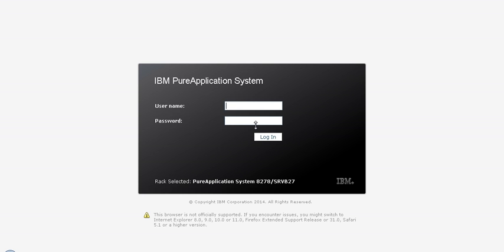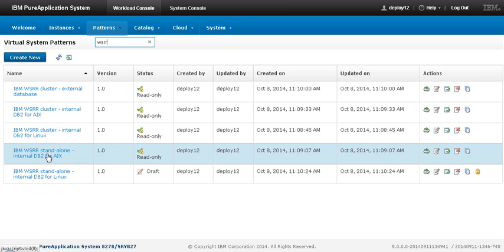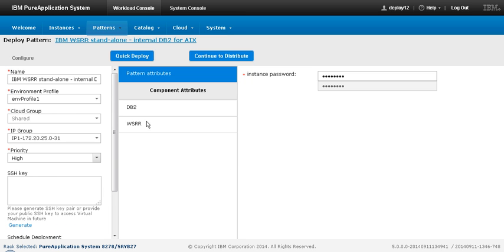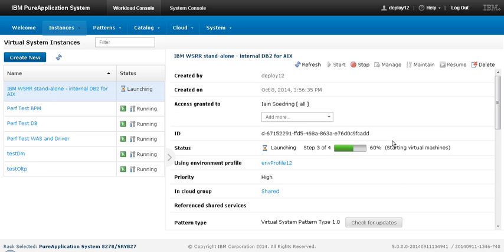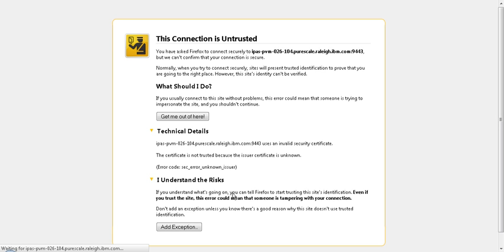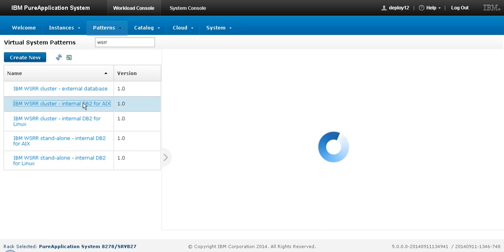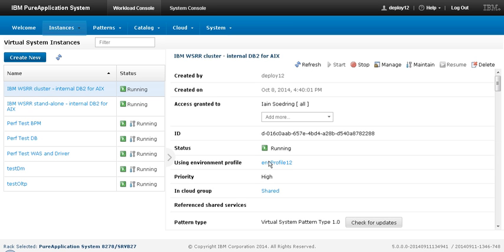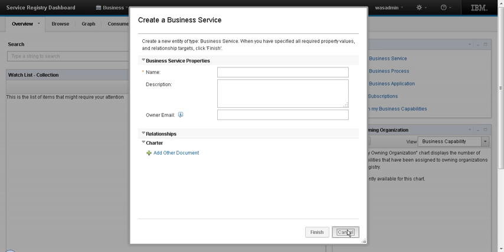PureApplication Patterns for WebSphere Service Registry and Repository V8.5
See how to quickly deploy a service registry onto PureApplication 2.0, on premise or in the cloud, with the WSRR Patterns. You can deploy WSRR onto the PureApplication Service running in SoftLayer and have a service registry running in the cloud in minutes.